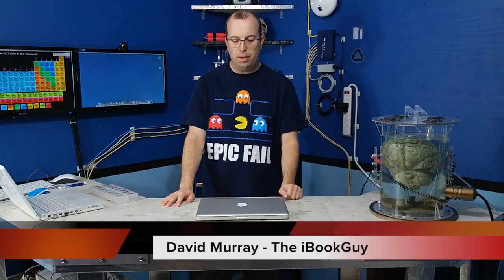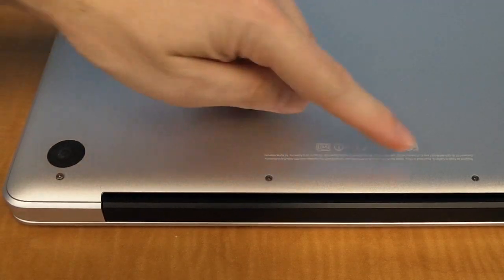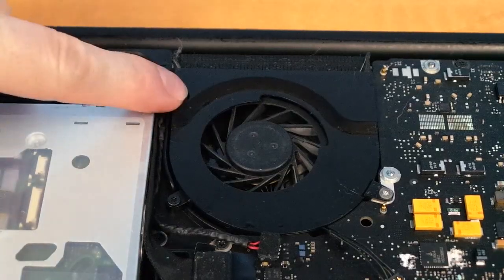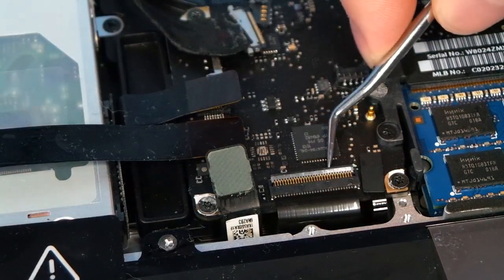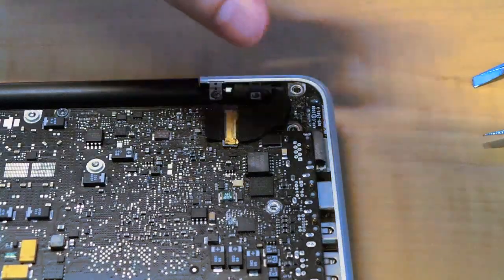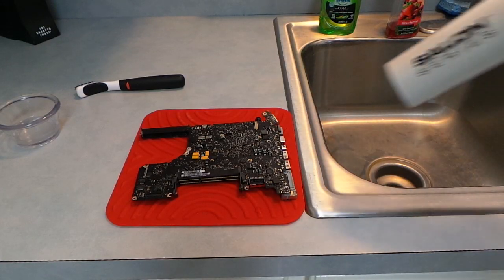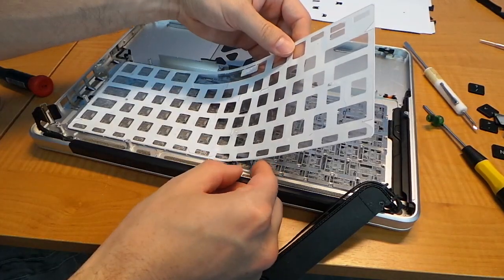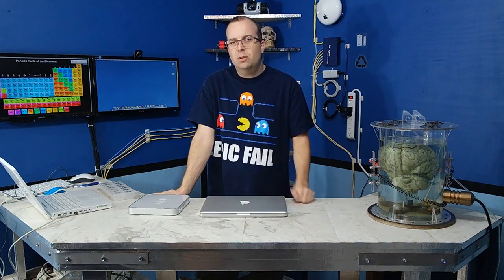MacBook Pro 13" disassembly and gatorade spill cleanup.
I was given a 2009 MacBook Pro that had gatorade spilled on the keyboard.  So I'm doing a disassembly video to help anyone who wants to upgrade the hard drive, RAM, or remove the logic board for whatever reason.  Along the way I attempt to clean up the spill and see if I can make it function again.